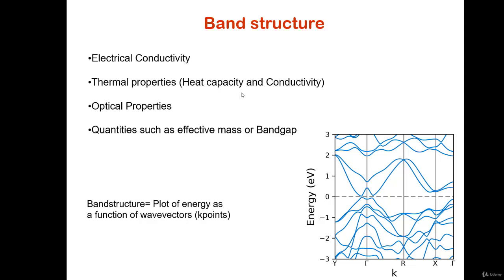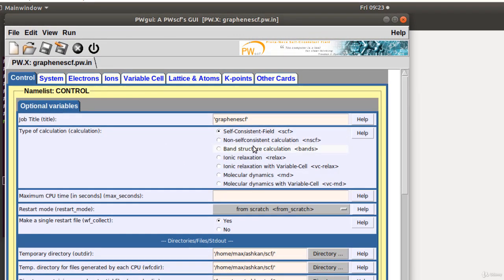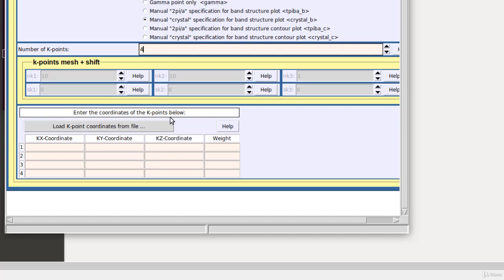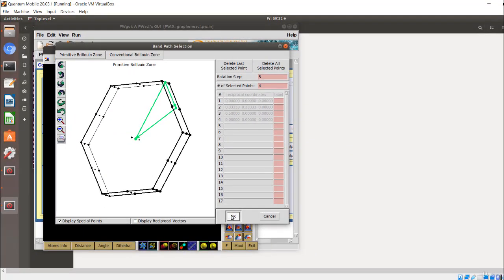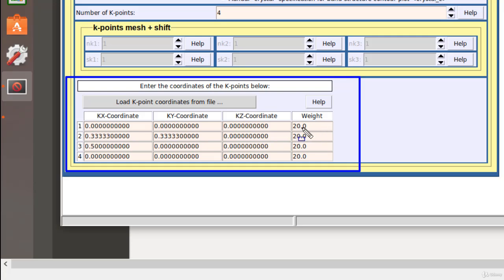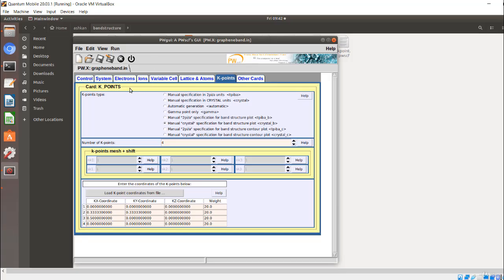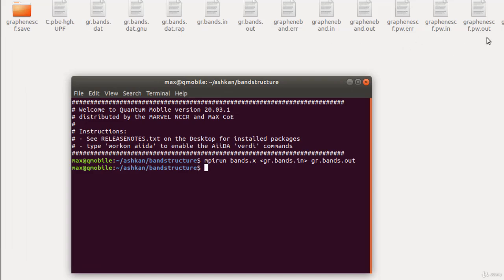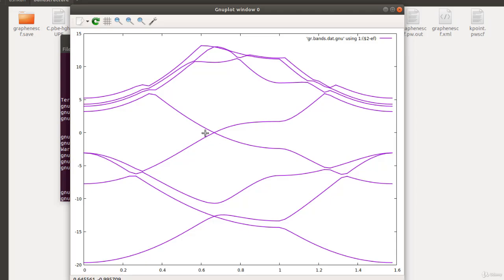13. Bandstructure calculation